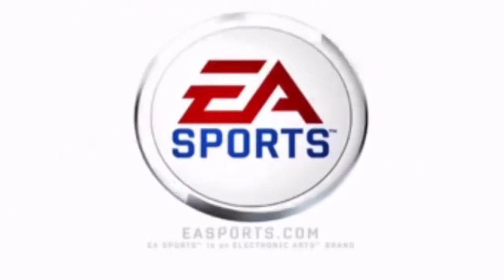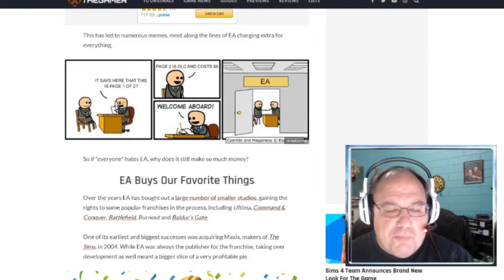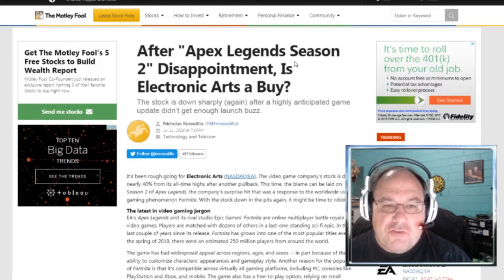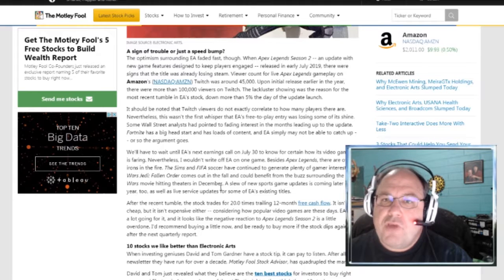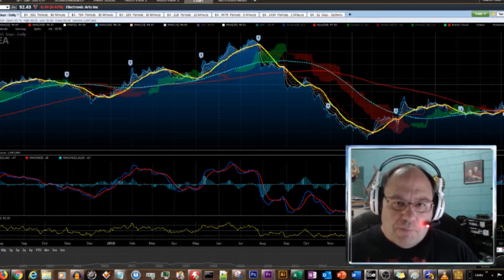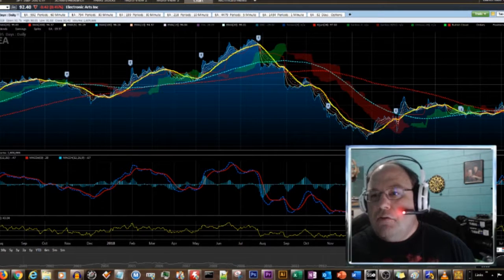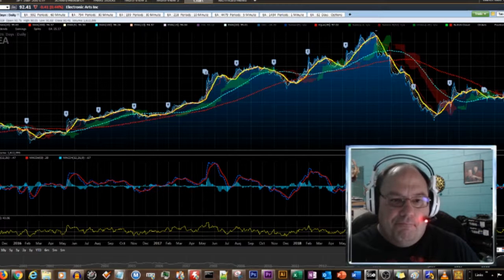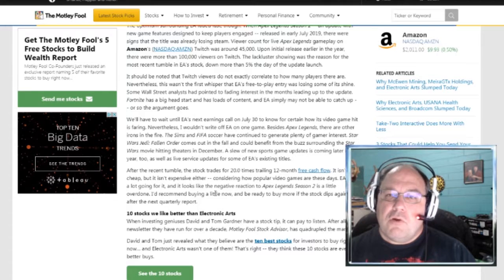EA (Electronic Arts) - Why are they still around, and should you buy stock? || Shep Rambles s02e67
EA has had its fair share of problems, and it's no secret that people hate their company. Even so, they still make money. With the stock price lower than it has been in months, is now a good time to invest and reap the benefits? Let's find out!